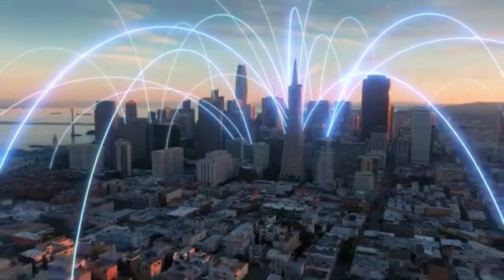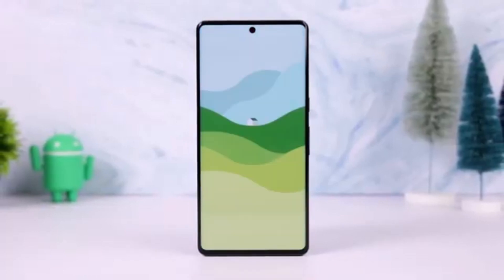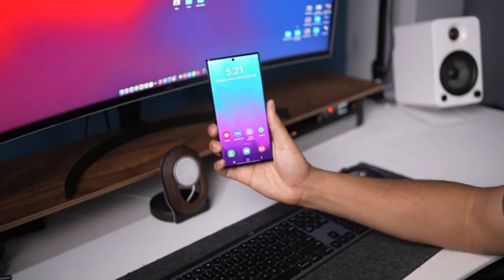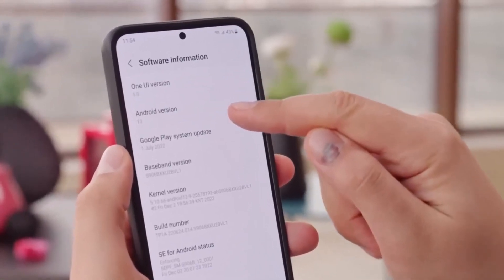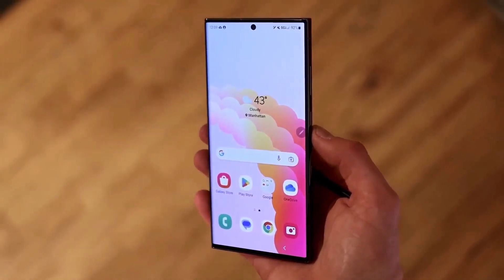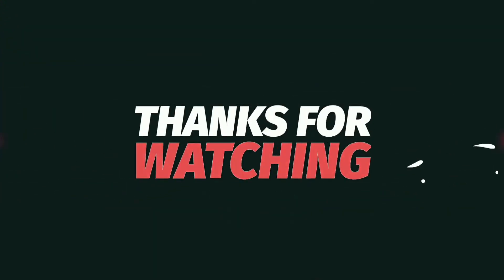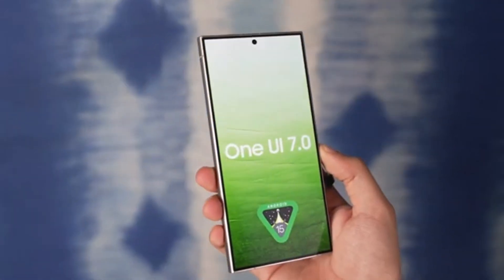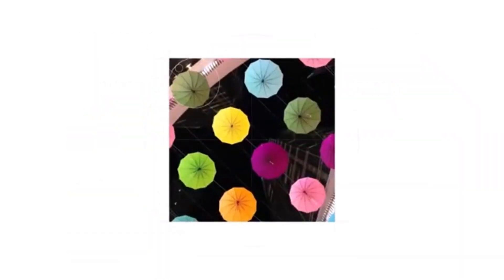Galaxy S24 Plus Geekbench Scores Revealed!One UI 7.0 Release Date Predictions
Hey Drop Tech fans! Exciting news from the tech world! Samsung is testing One UI 7, their version of Android 15, on the Galaxy S23 Ultra. Renowned leaker Taron Vats discovered this gem, revealing Samsung's plans for One UI 7.0 beta testing. Learn about the Geekbench scores, rollout plans, and Samsung's commitment to updates.